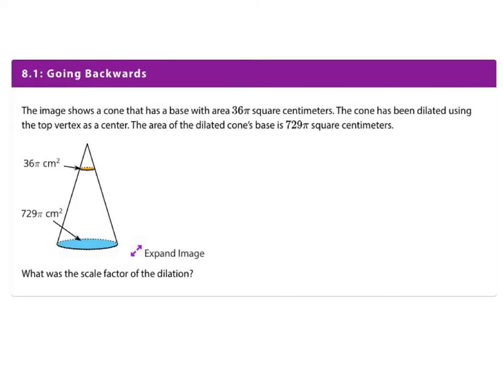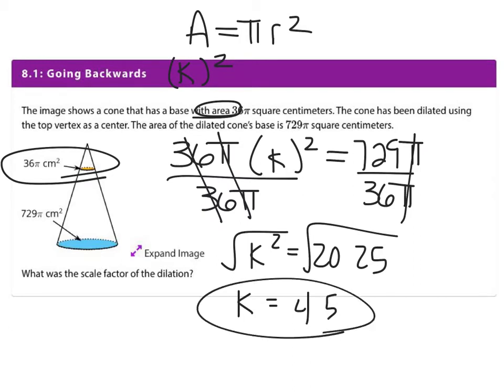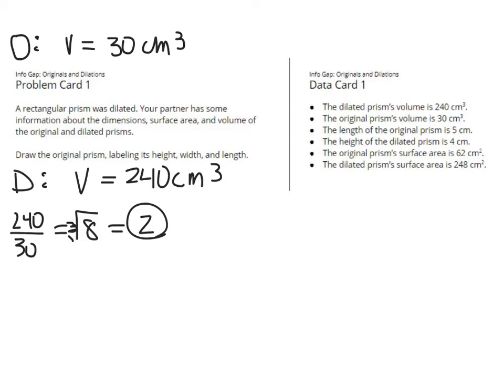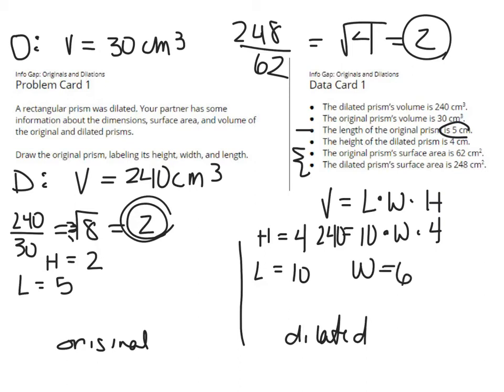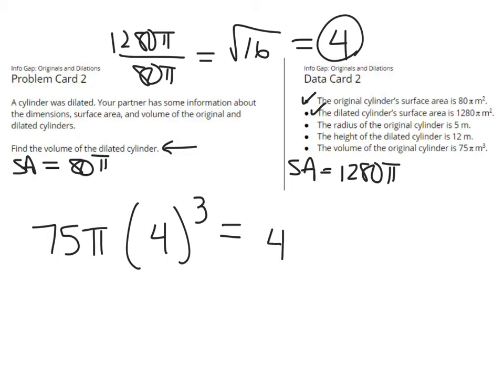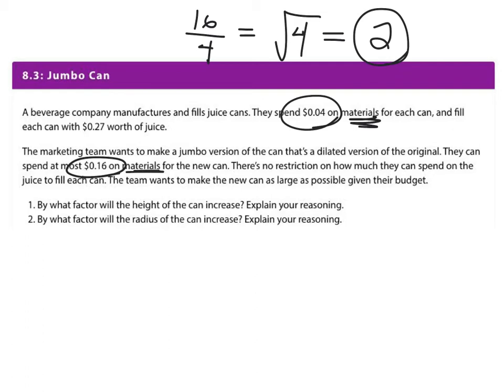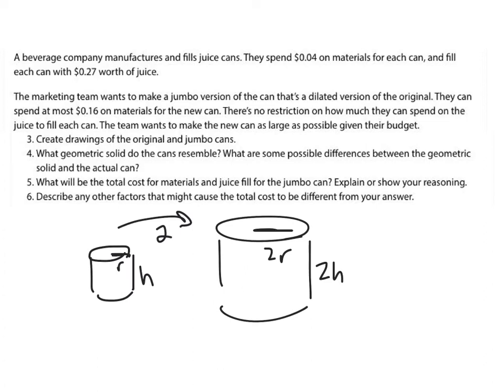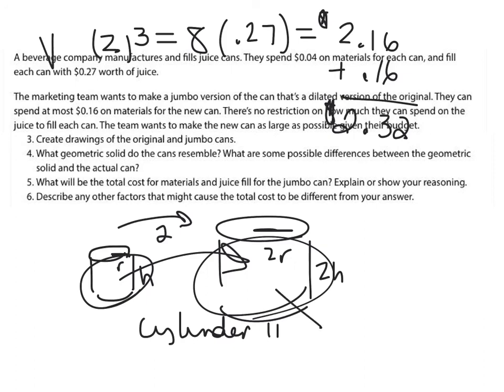IM Geo Unit 5 Lesson 8